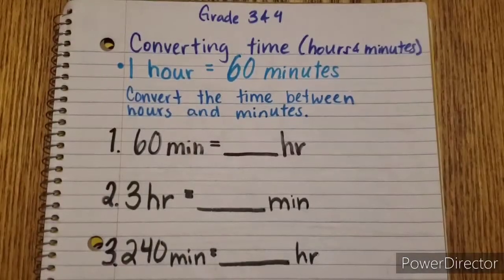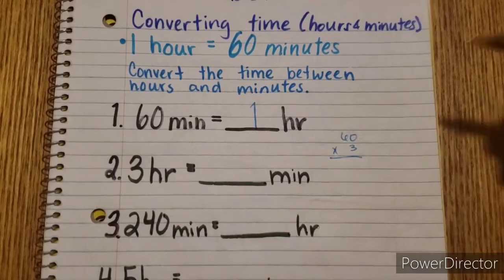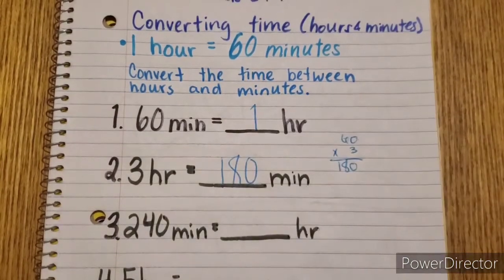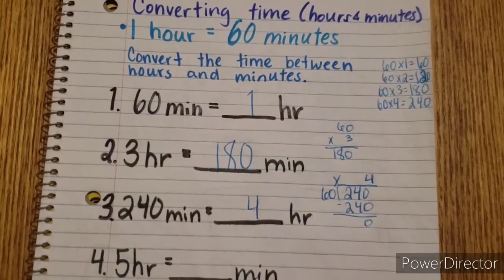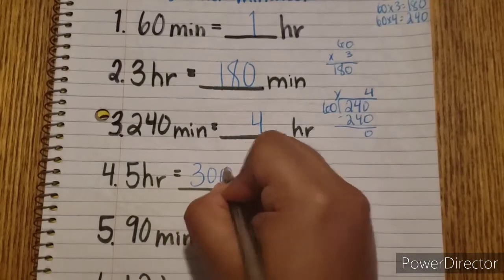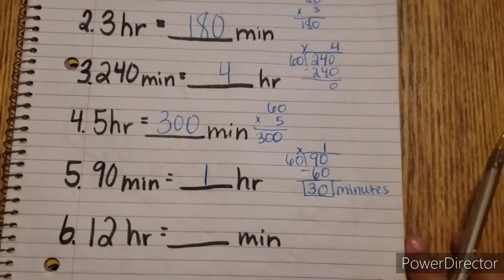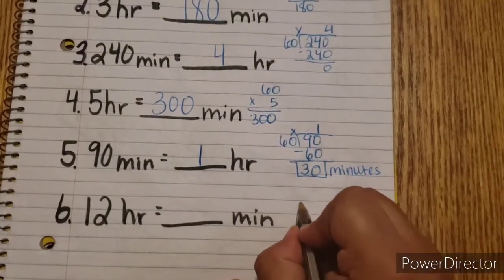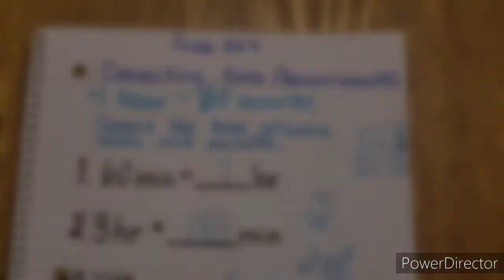Grade 3-4 Math: Converting Time - Hours and Minutes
Presented by the Antonio E. Garcia Arts & Education Center, a program of Texas A&M University-Corpus Christi. for our latest happenings or to support.